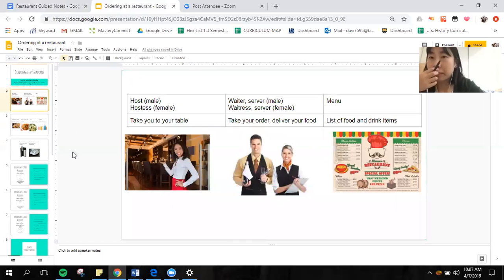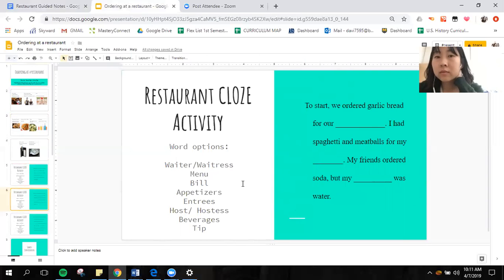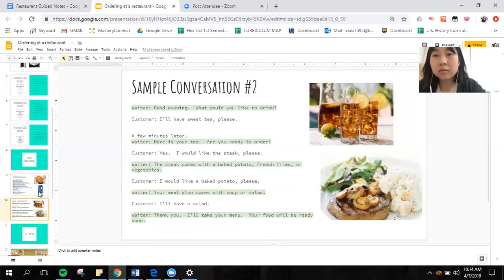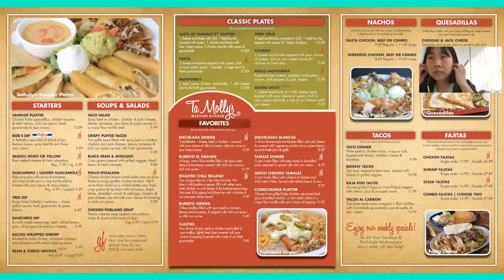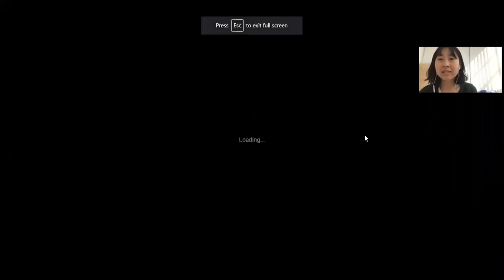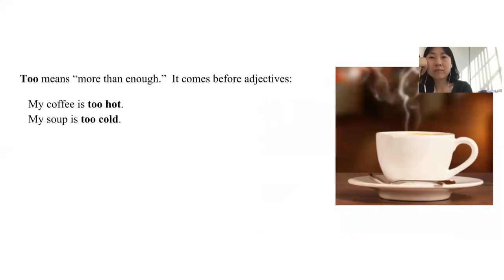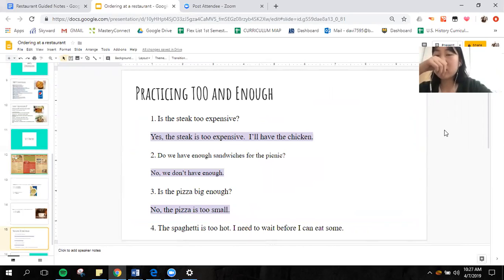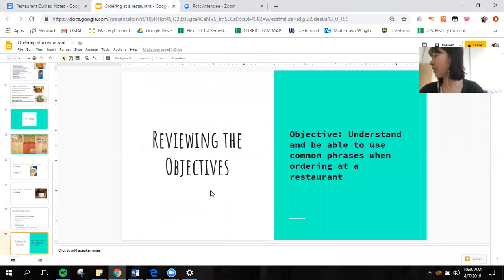Tutoring an ELL #2